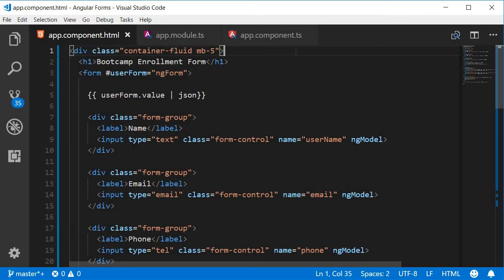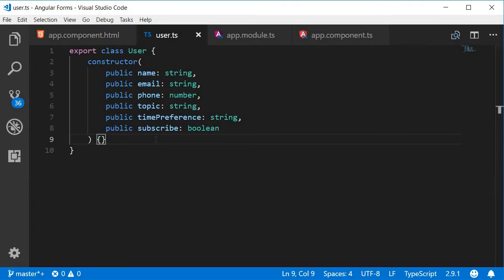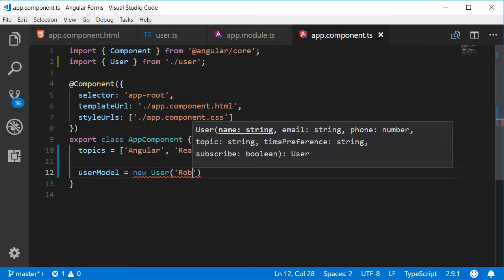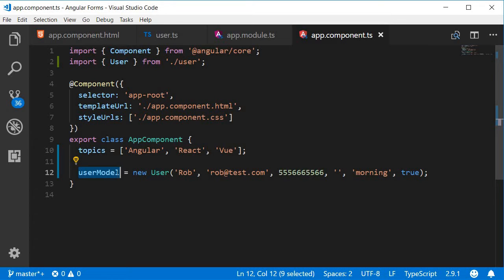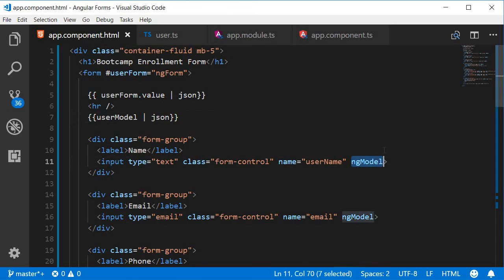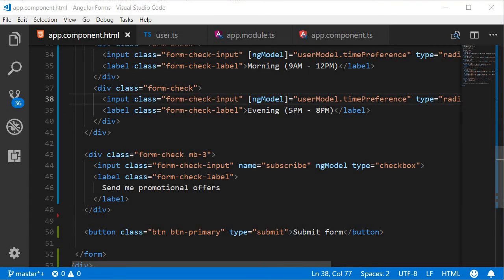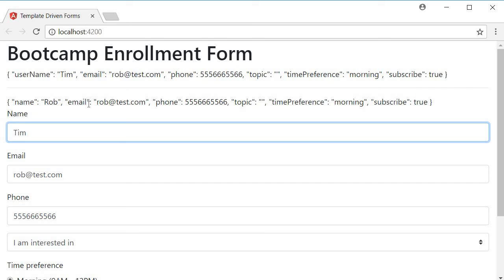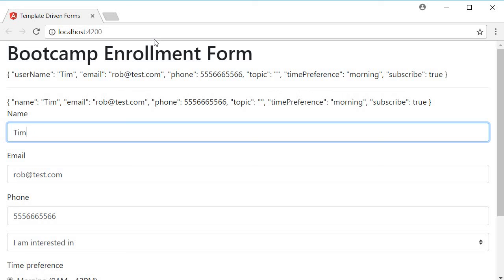Angular Forms Tutorial - 6 - Binding Data to a Model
Angular | Angular Forms | Angular Forms Tutorial | Template Driven Forms | Binding Data to a Model